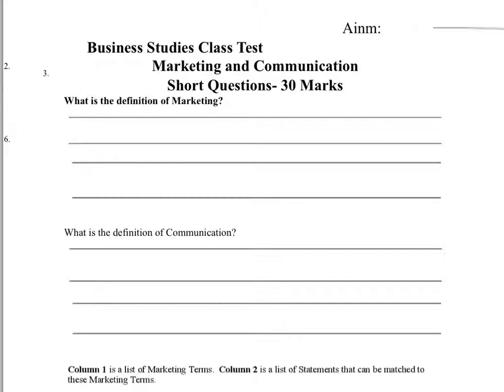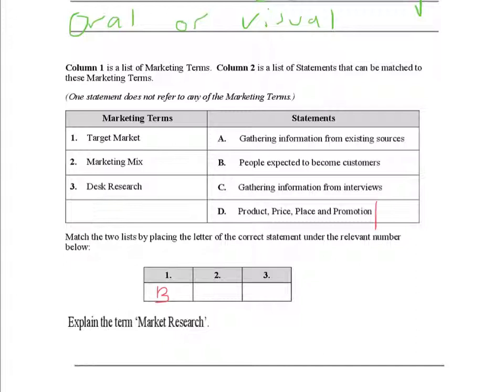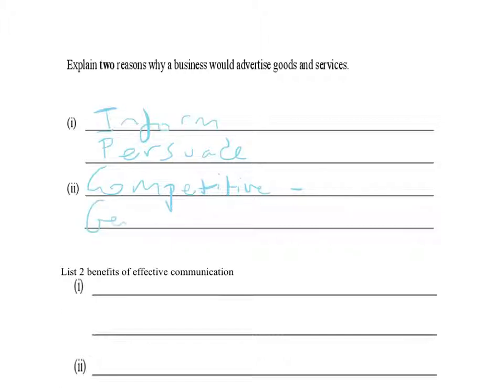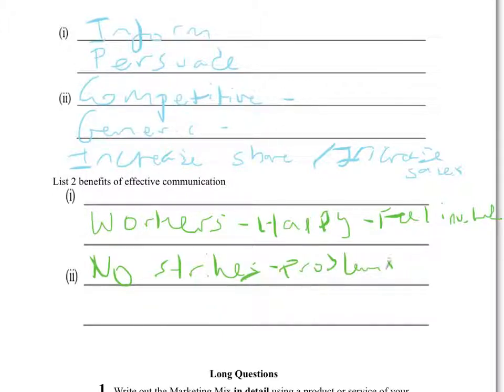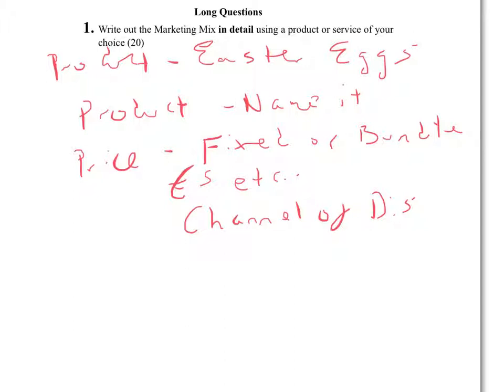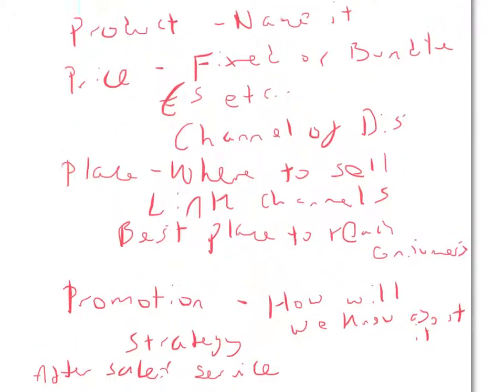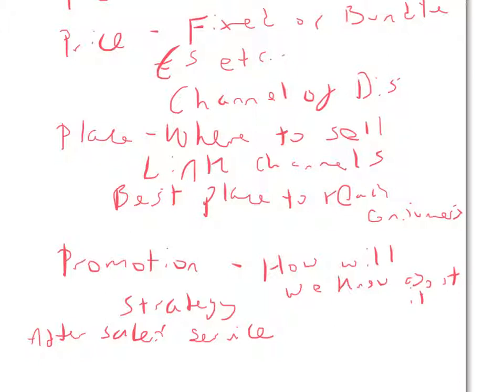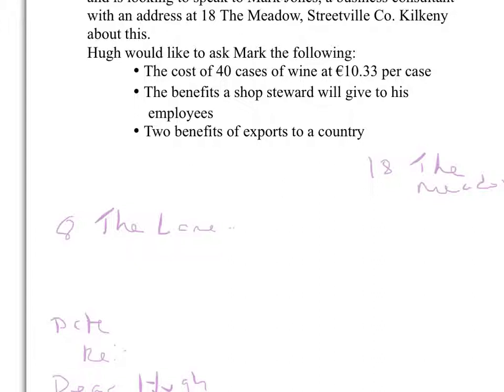Marketing and Communication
Class Test